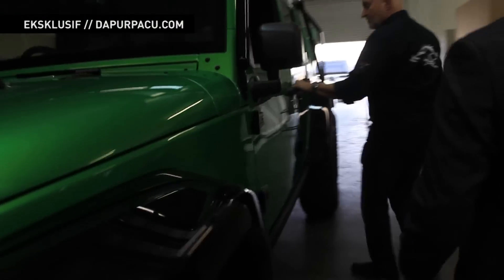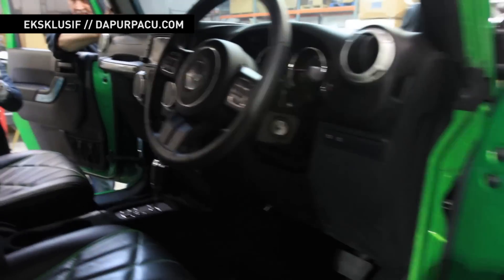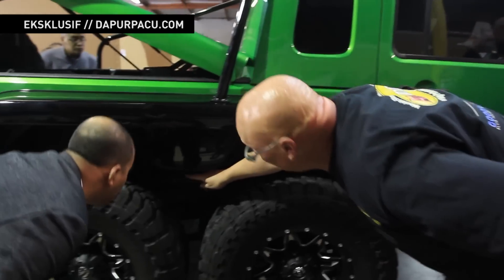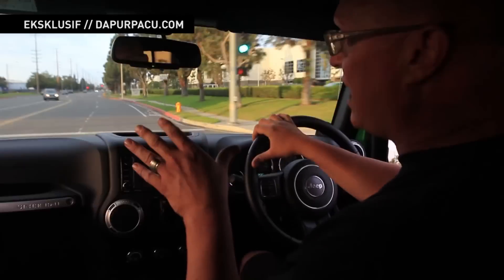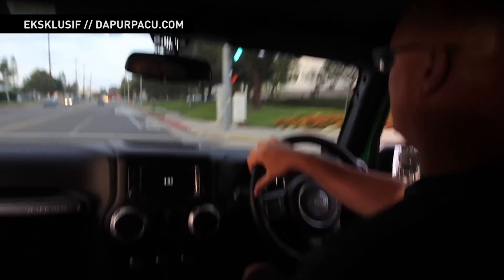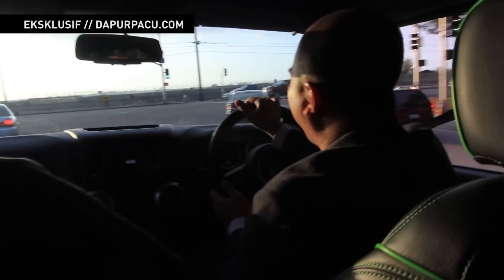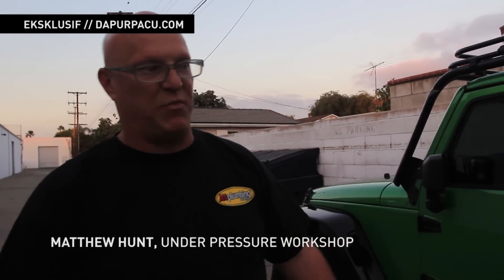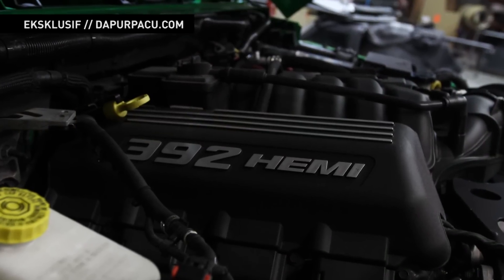Edan! JK 6X6 Ini Punya Orang Indonesia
Dapurpacu.com mendapat keistimewaan merasakan naik JK 6x6 berbasis Jeep Wrangler (JK edisi 2014) milik orang Indonesia di bengkel Wild Boar Off-Road di Huntington Beach, California, AS, Monster ini segera dikirim ke Tanah Air. Cadas!